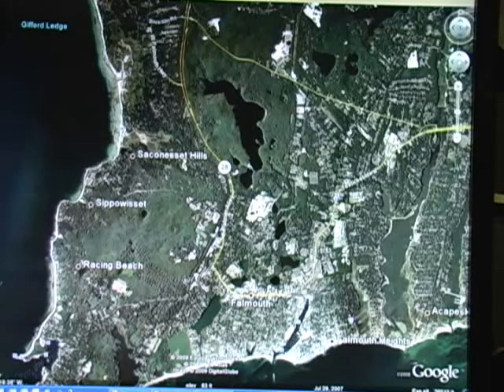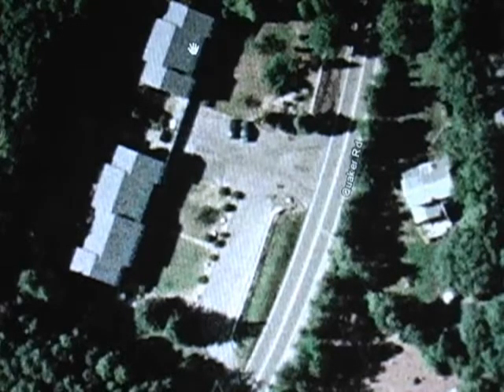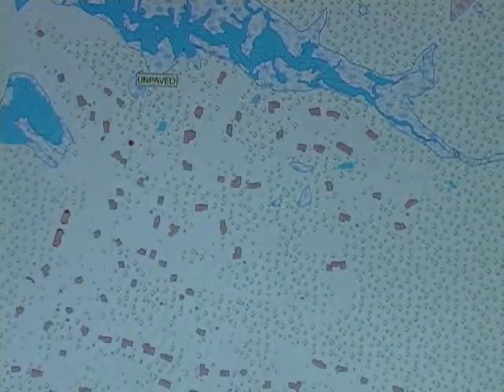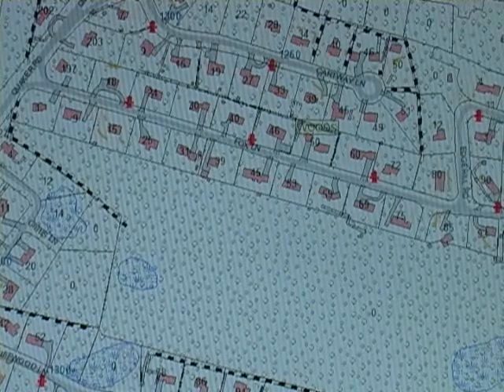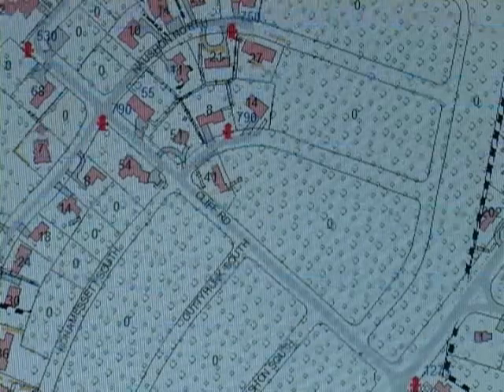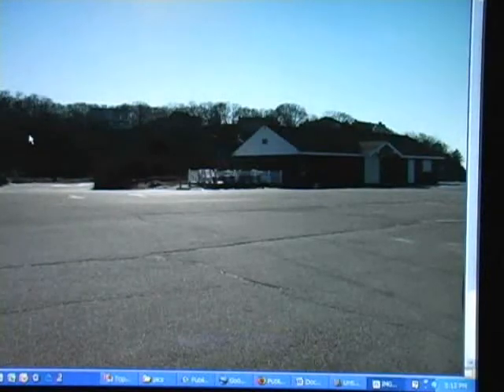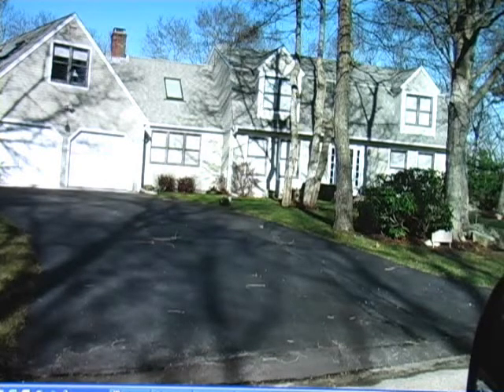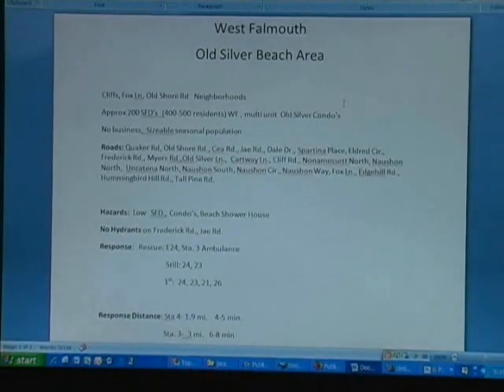Old Silver Beach-West side-Neighborhood Training-Falmouth Fire Rescue